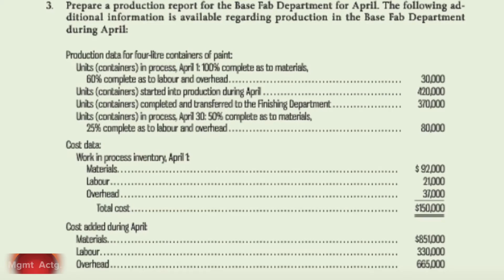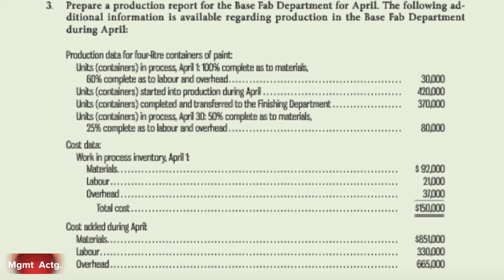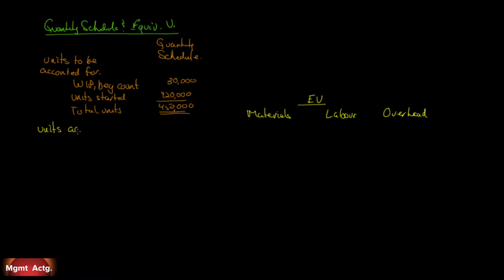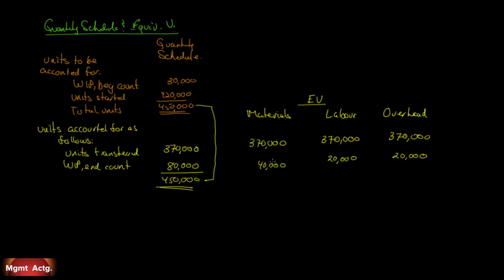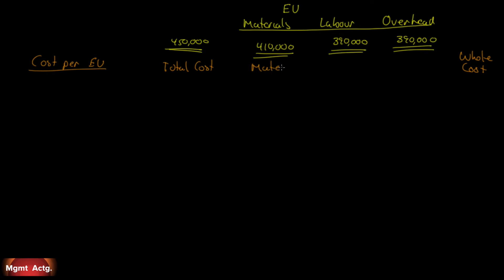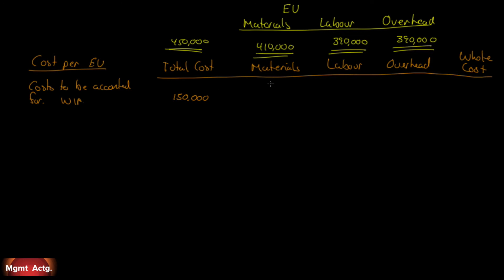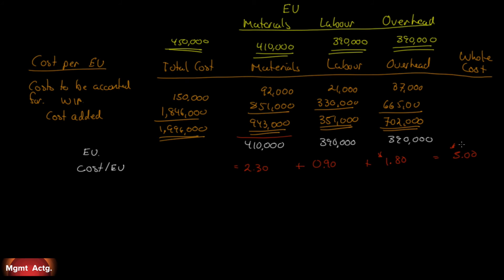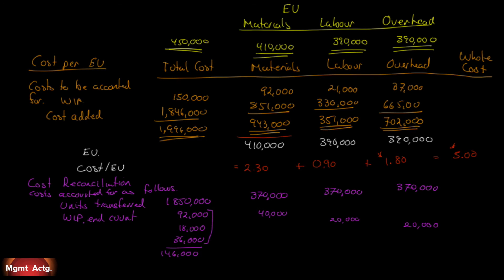54. Managerial Accounting Ch6 Pt3: Cost Reconciliation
Learning Objectives covered:
Prepare a cost reconciliation report accounting for the costs transferred out and the costs in work in process at the end of the period using the weighted-average method.

Text used:
Managerial Accounting
Tenth edition
Garrison et al.
Publisher: McGrawHill